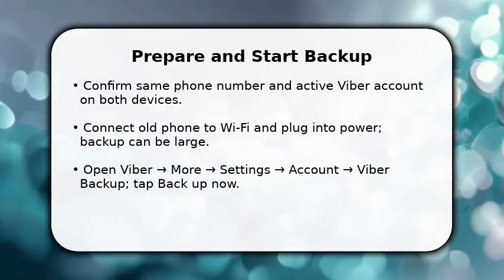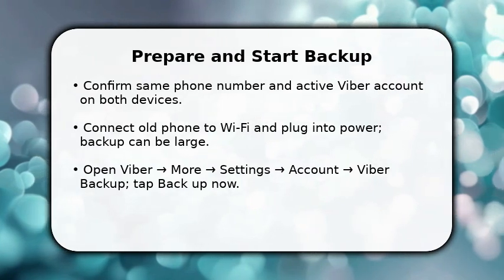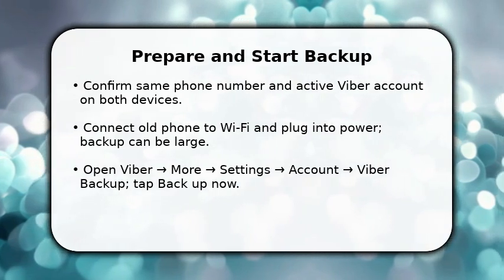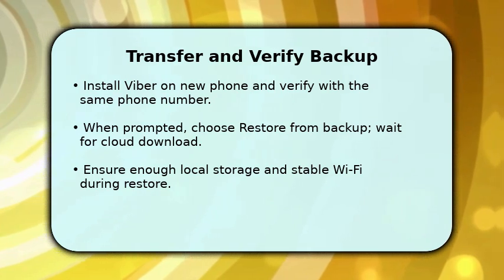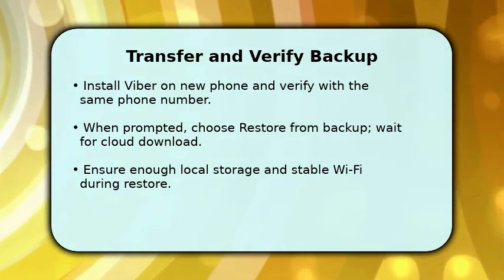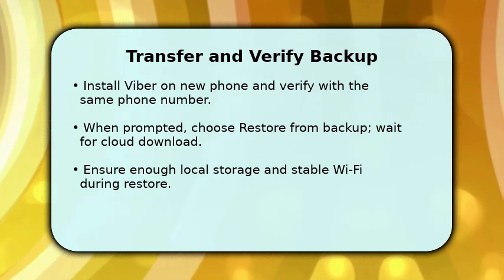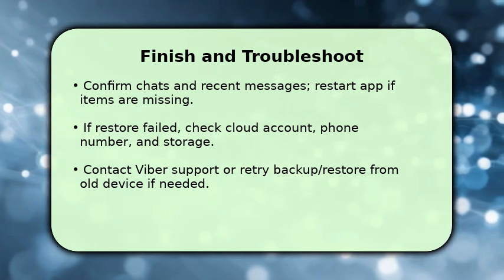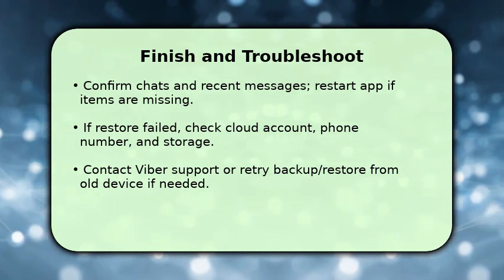How to Backup Viber Messages to New Phone - Step by Step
How to Backup Viber Messages to New Phone - Step by Step | 🔒 Surfshark VPN Deal — Stay private and secure. $1.99/mo + 3 Months Free ▸

Learn the essential steps to transfer your Viber conversations when switching phones. This video guide provides a clear, step-bythy process for backing up and restoring messages on Android or iOS devices.

Viber backup, transfer chats, backup Viber, restore Viber messages, move conversations from old phone to new,